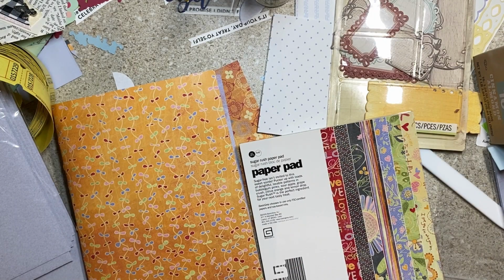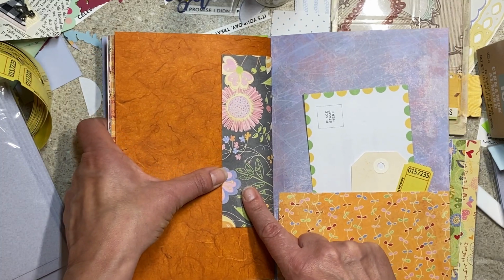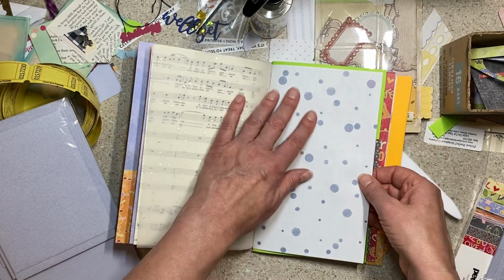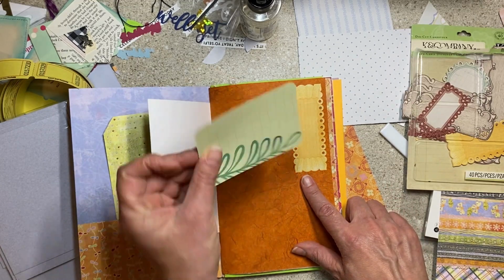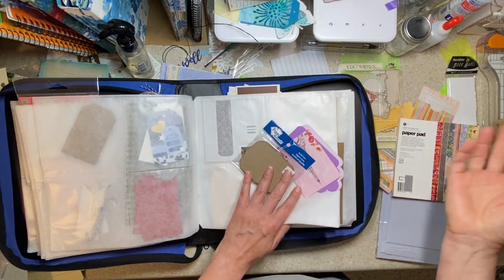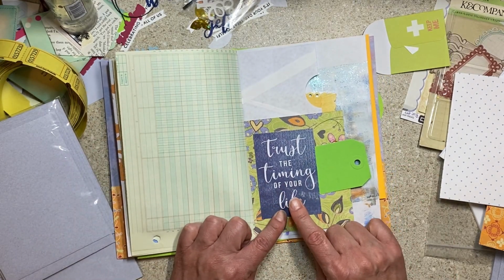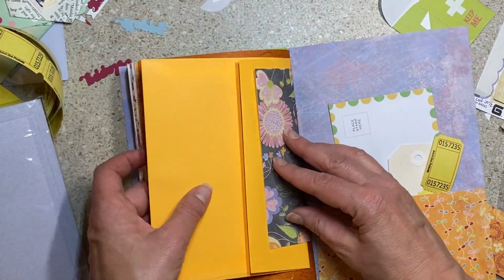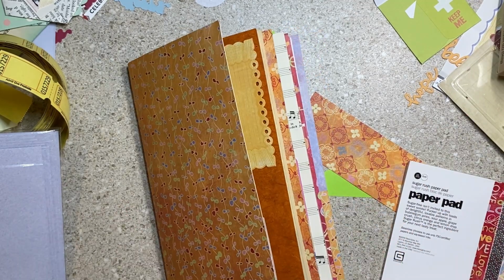Bringing Back Basic Grey Collab - August - Journal Using 6x6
I'm teaming up with Beth from @BourbonCreekCrafts and we are pulling out our old Basic Grey papers and enjoying them each month!  You can also follow on Instagram to see what Kathy is making.

If you have Basic Grey in your stash, you are more than welcome to play along with us by using the hashtag bringingbackbasicgrey​!

This month I used a few sheets of 12X12 and a matching 6x6 pad to create a journal.